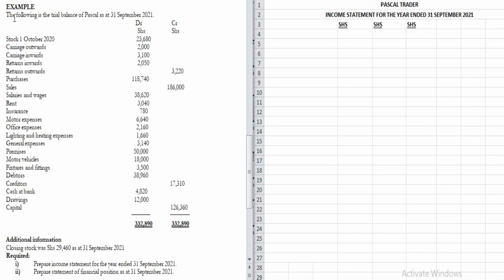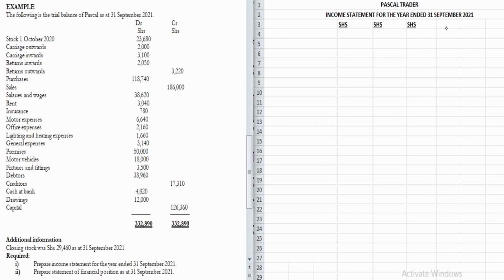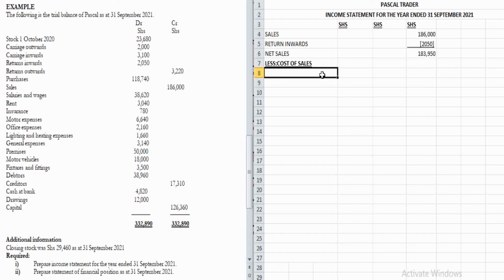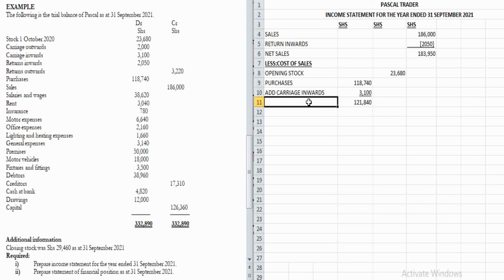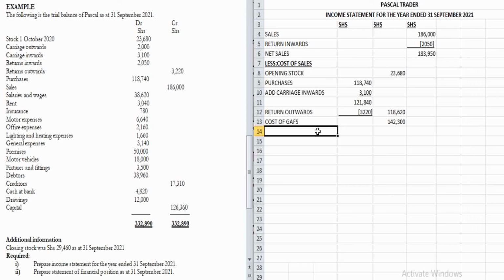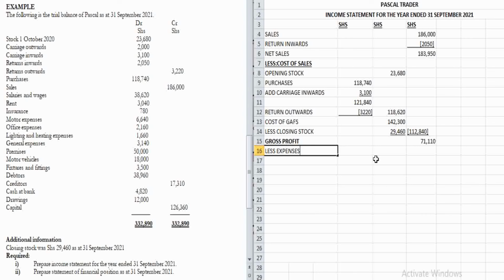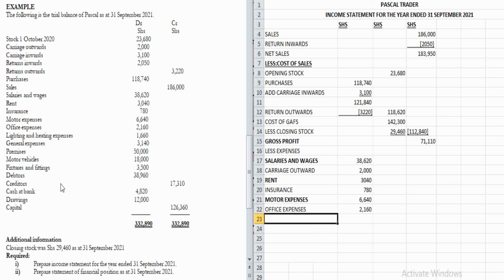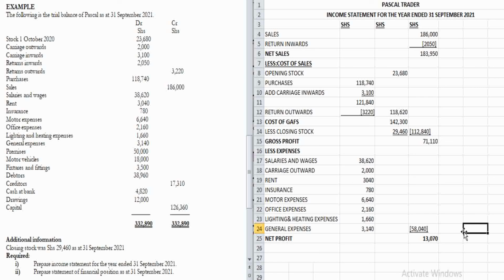INCOME STATEMENT Solved Question/Profit & Loss A/c in Financial Accounting/